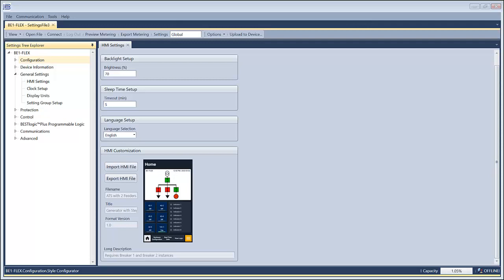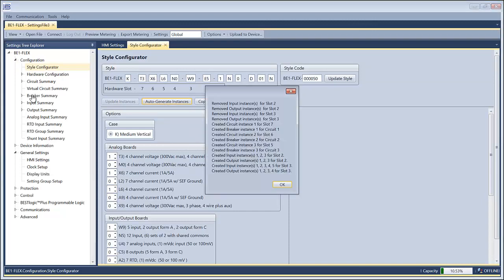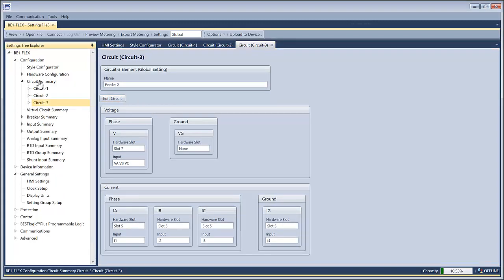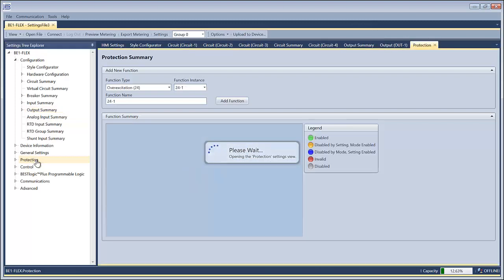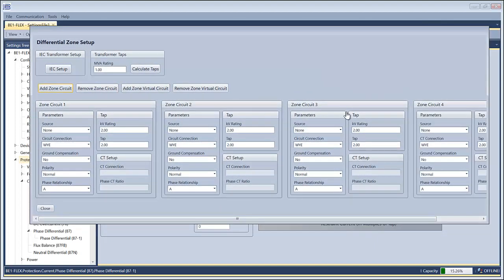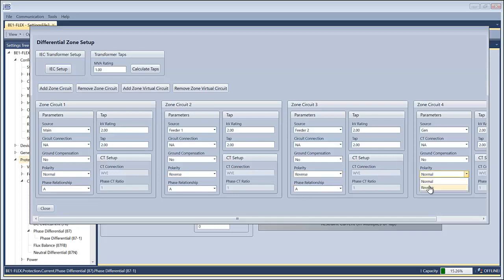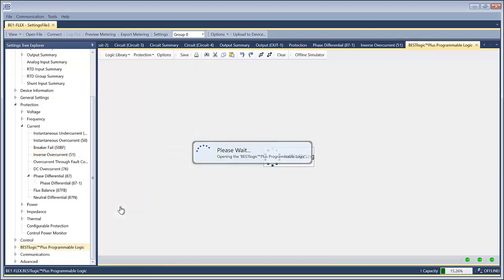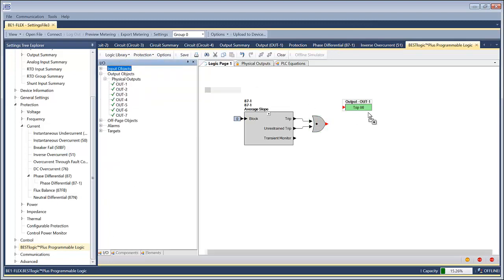BE1-FLEX: Bus Differential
Learn how to set up a bus differential with Basler's BE1-FLEX protective relay.

0:00 Introduction
0:15 Example Setup
0:36 Circuits
2:42 Inputs and Outputs
3:11 Protection Settings
6:08 BESTlogicPlus Programmable Logic